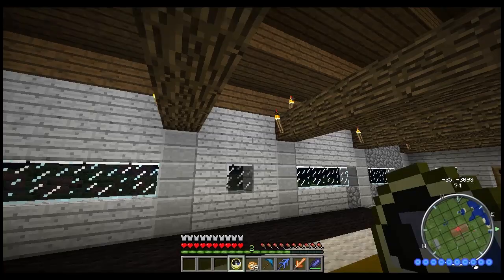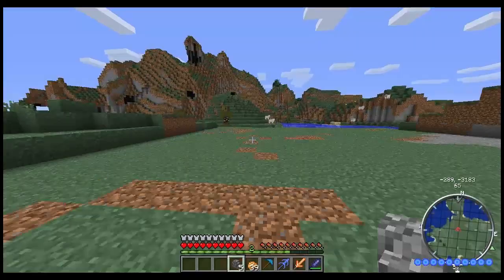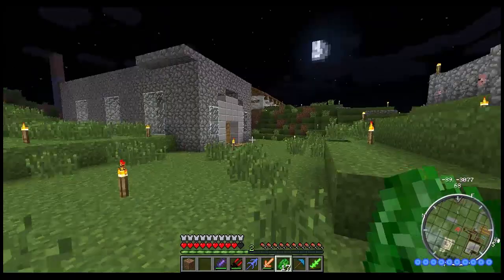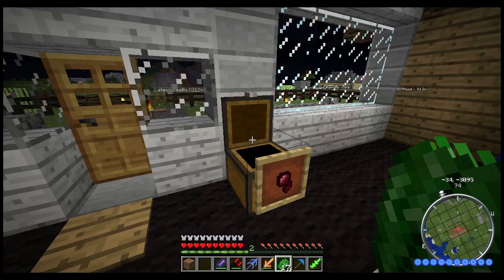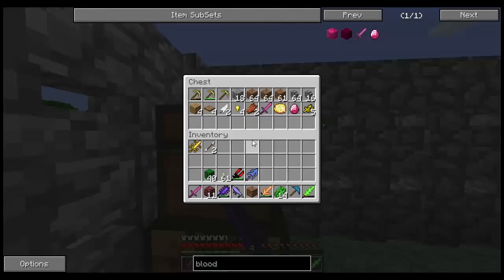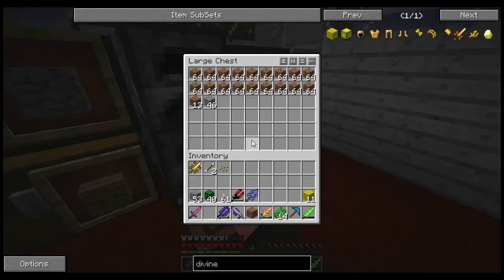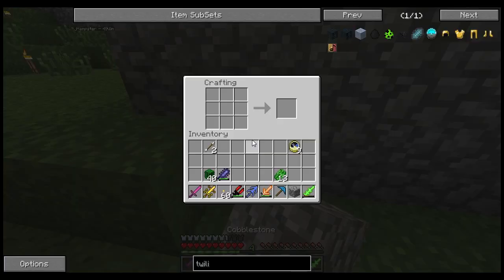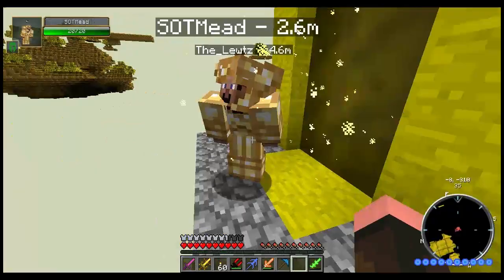RPGCraft with Redlor E12: It looks like a giant cockroach!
We Tackle the Ancient Entity and... survive?!